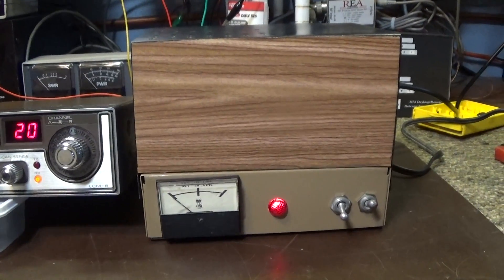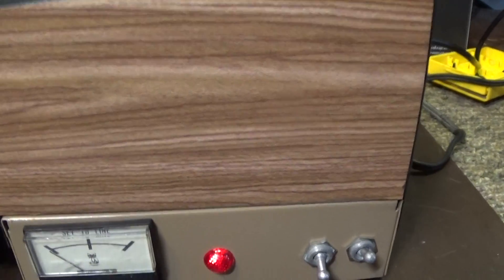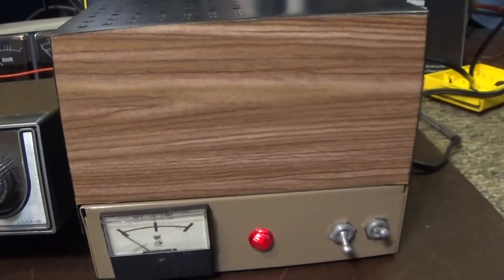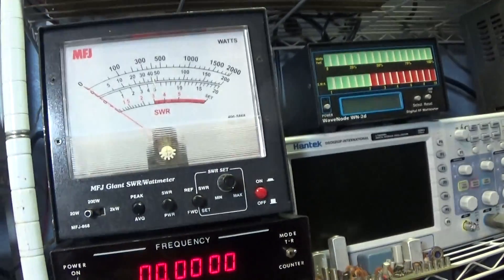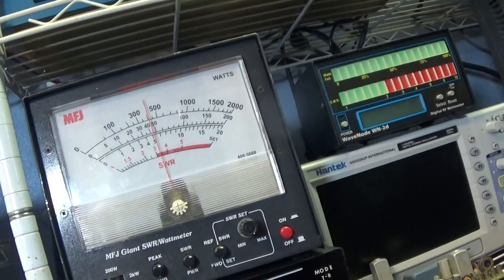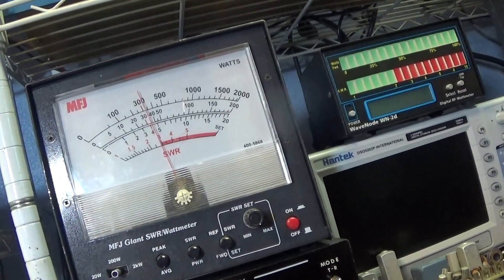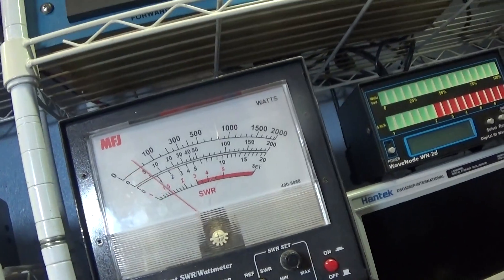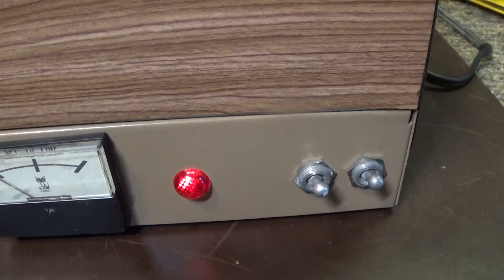Blackcat JB-12 Modulator Linear Amplifier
Quick vid of the notorious Blackcat JB-12 tube modulator. This is the early version with 2 tubes. A 6BQ5 rf power tube and a 6aq5 tube to key the relay. Later version used transistors to key the relay instead of tubes. This has been gone thru recapped and is working good. Pretty clean but note the top and bottom covers are not original and the meter does not work.